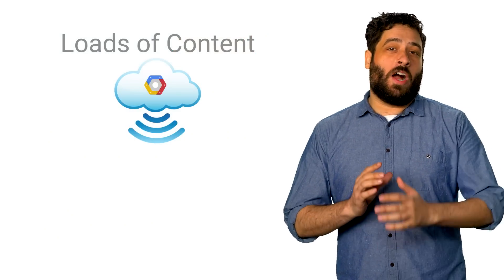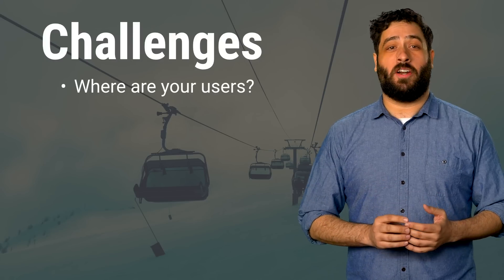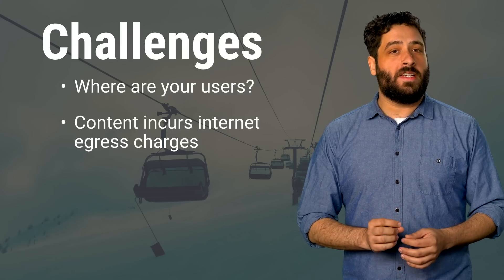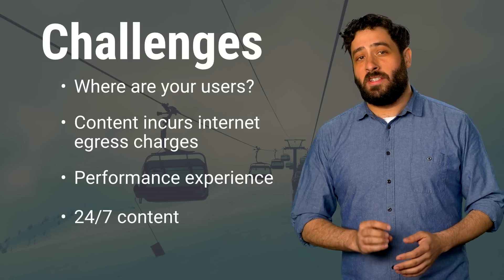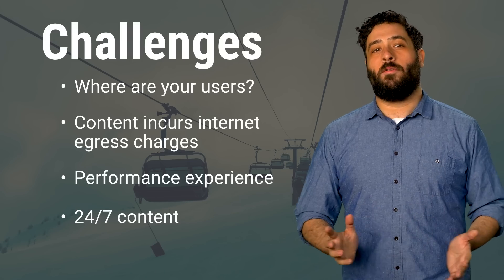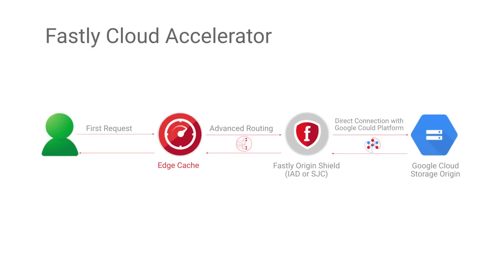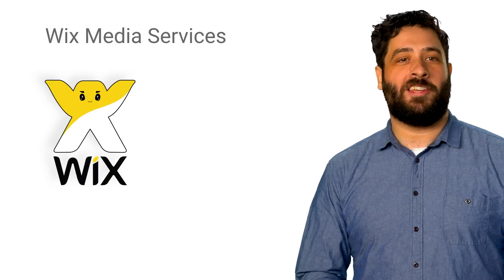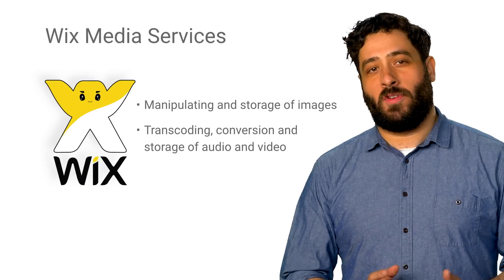Launchpad Online: Delivering Content in the Cloud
Leverage content delivery networks to serve your content quickly. Craig walks through solutions to improve performance, reduce costs, and add resiliency with CDNs.

What is the Launchpad Online series? It's a set of videos geared to get you, your idea, your startup, or your enterprise onboard building with Google tools and APIs.